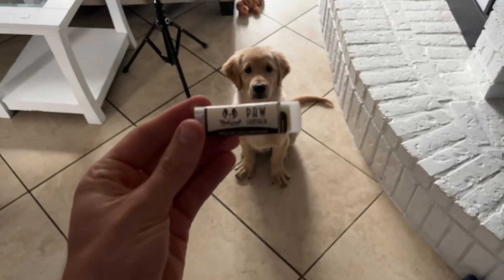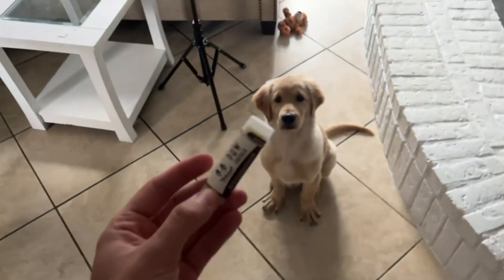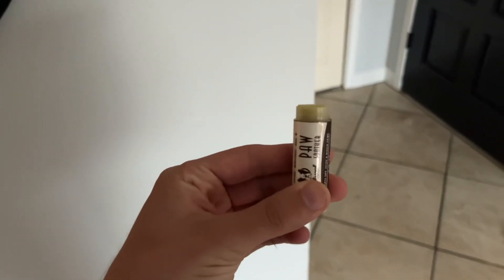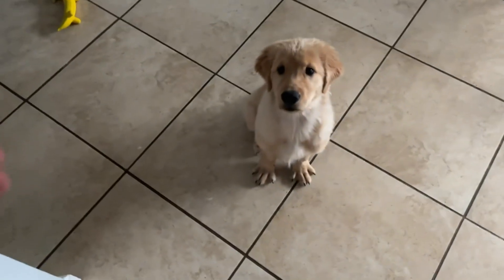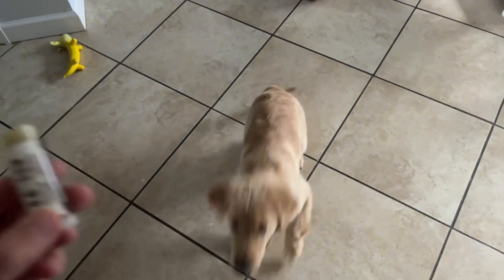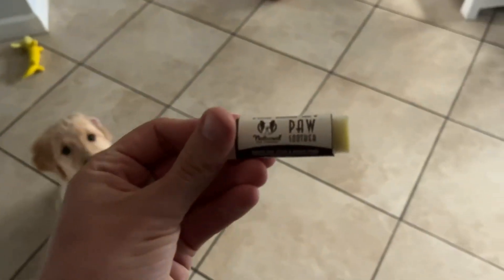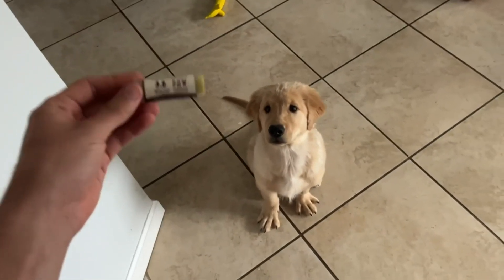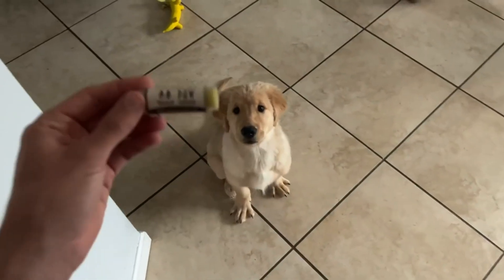Golden Retriever Puppy Tries Dog Paw Balm!